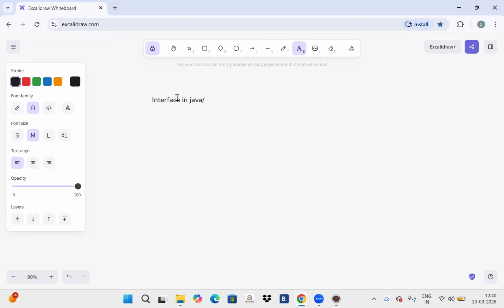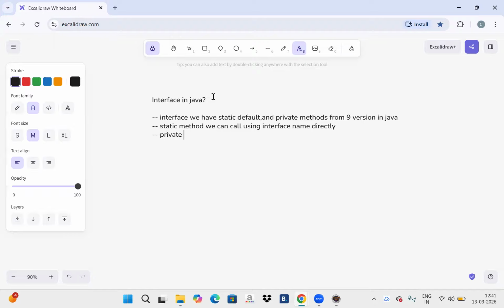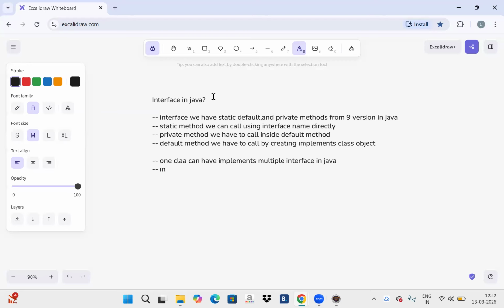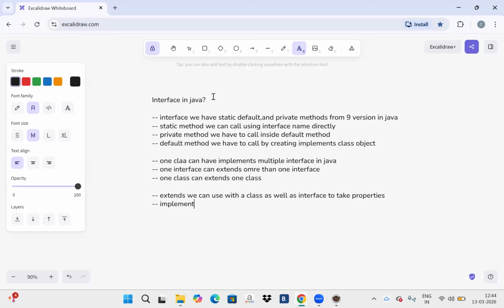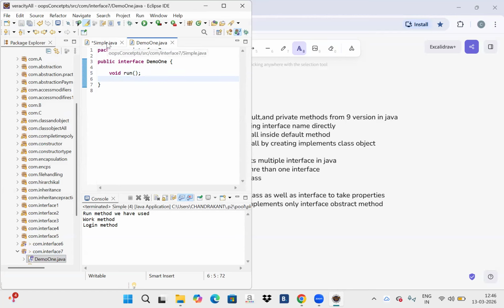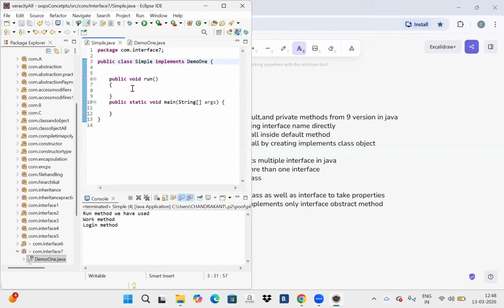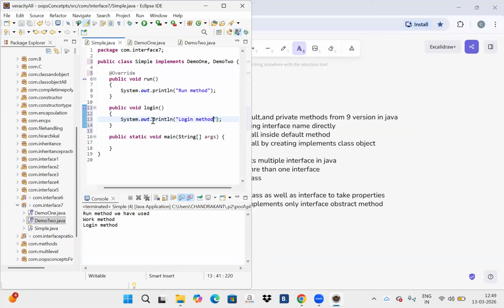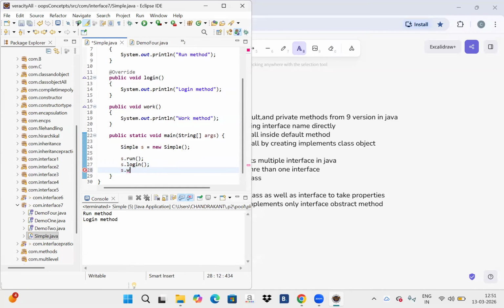Java OOPs Tutorial – Part 5 | Interface in Java | Beginner Friendly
Part 5 of the Java OOPs Tutorial series. In this video, you will learn about Interfaces in Java, An interface in Java is used to achieve abstraction and multiple inheritance.